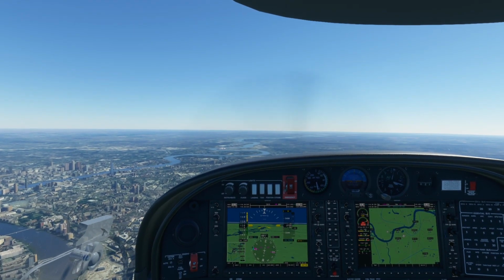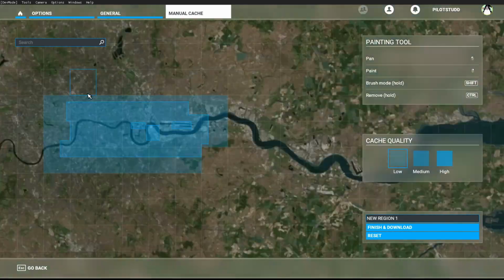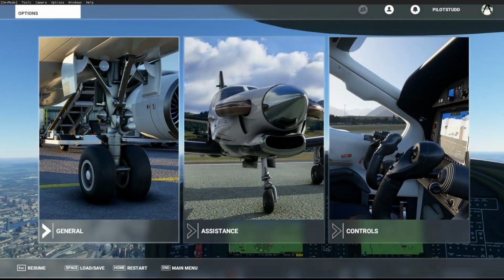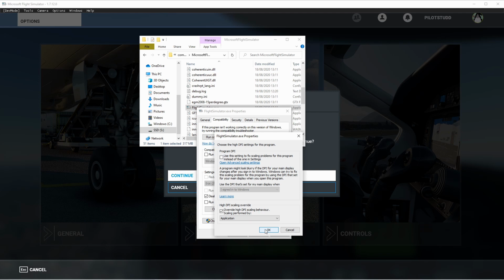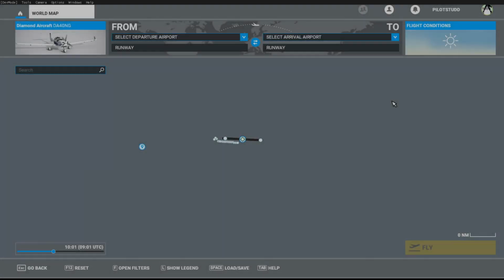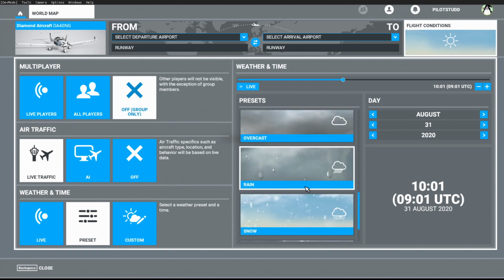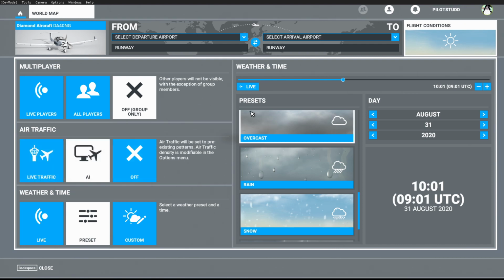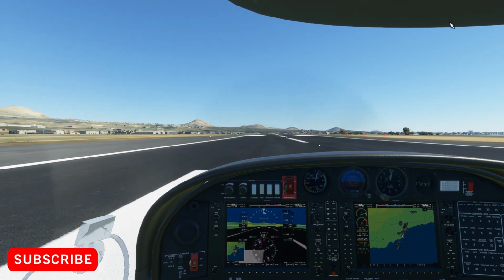How To Increase Performance & FPS In Microsoft Flight Simulator | Best MSFS Tweaks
Hope some of these help, enjoy! Any feedback is great,